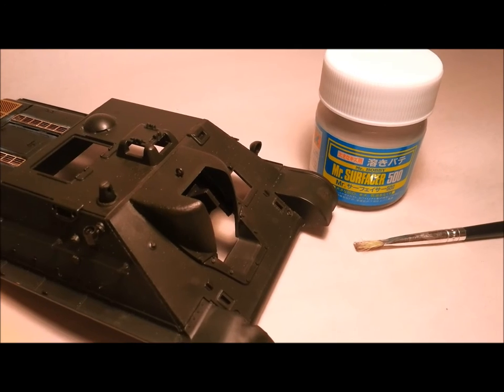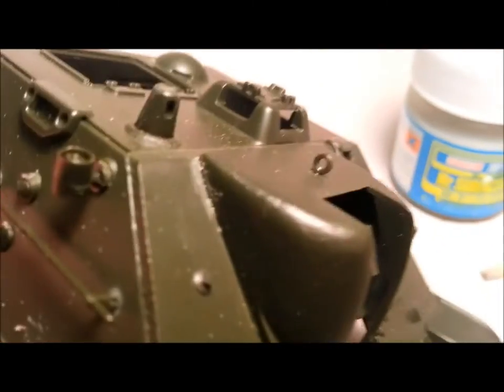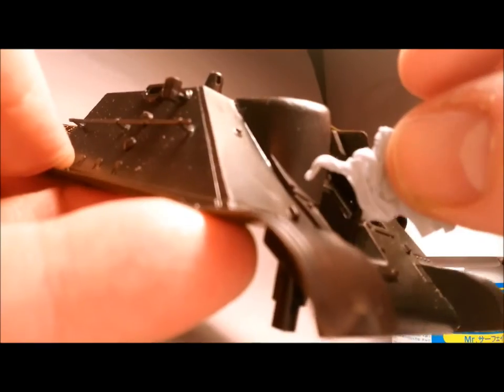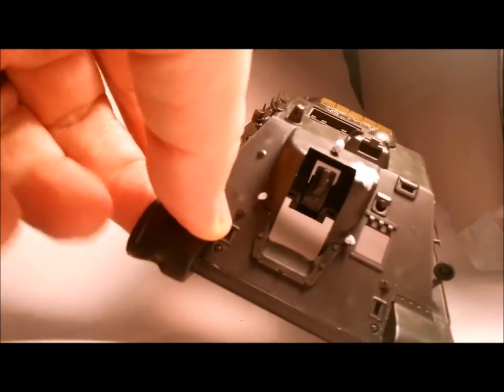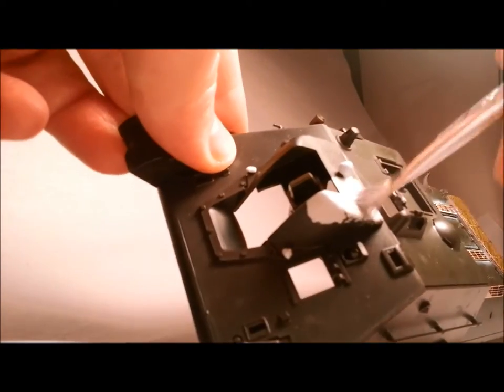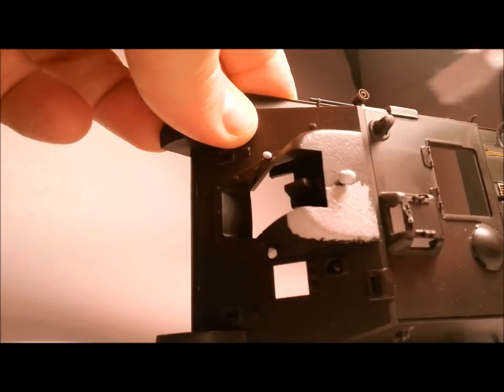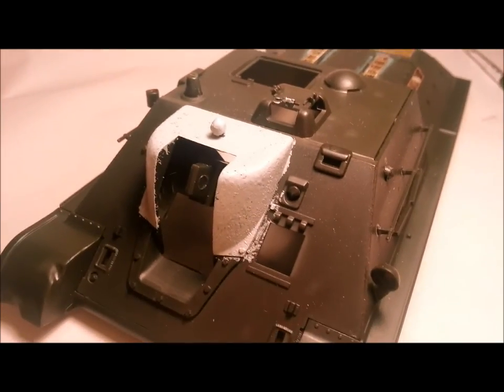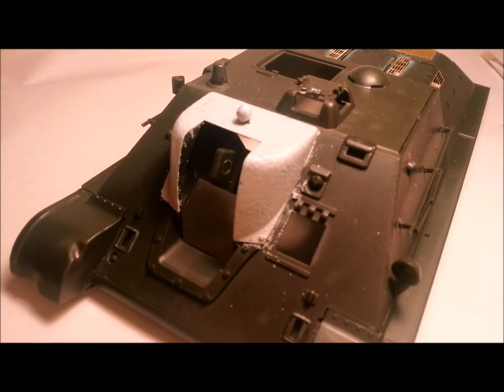How to make a realistic cast metal texture on your models with Mr Surfacer 500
Do you want a convincing cast metal texture on your gun mantlet or tank turret? This tutorial will show you how to achieve this in under 15 minutes.